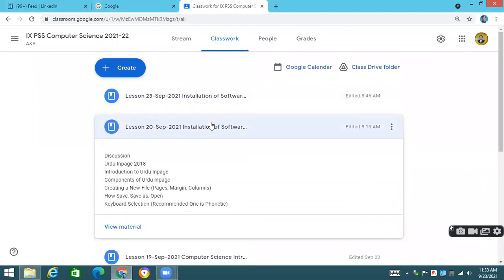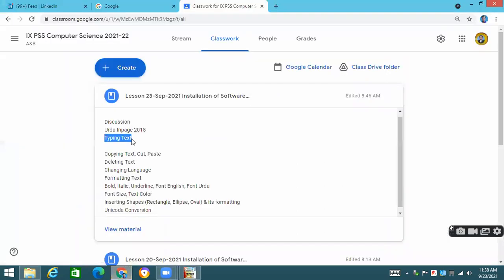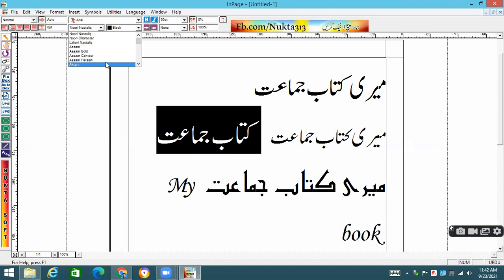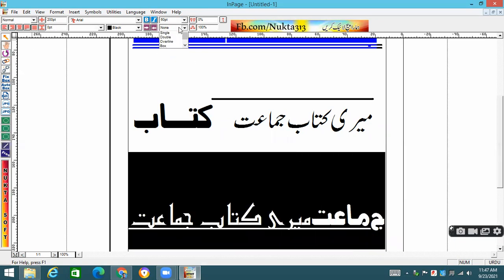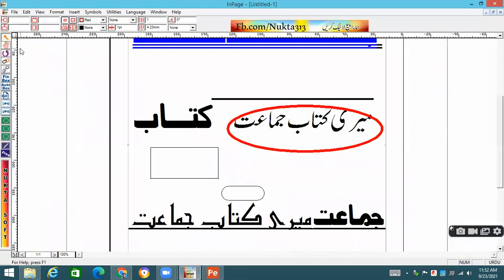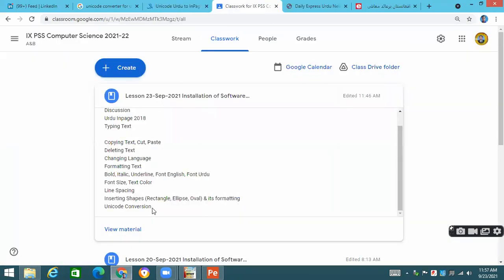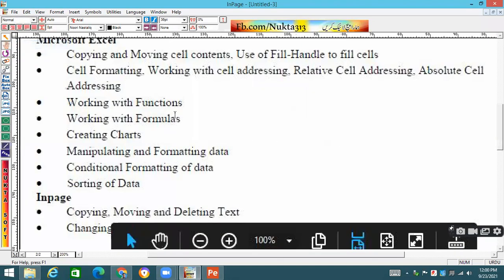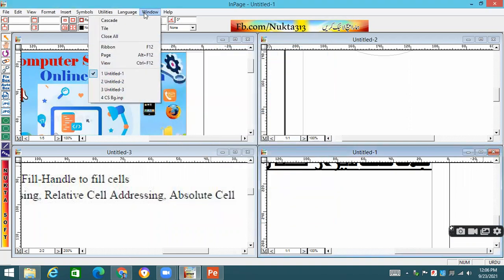IX Computer Chapter 3 Office Automation Urdu Inpage 23 Sep 2021